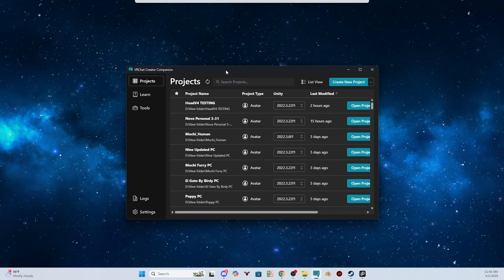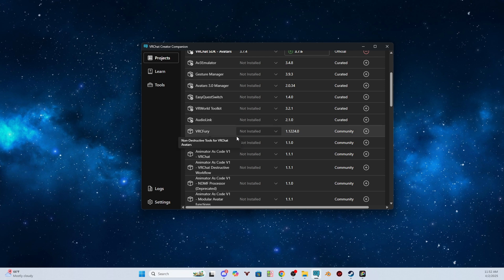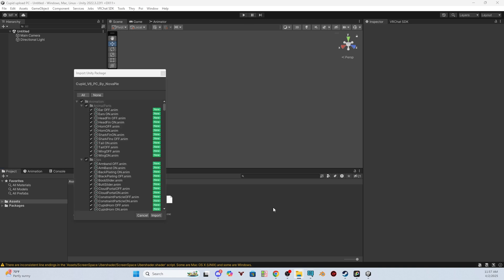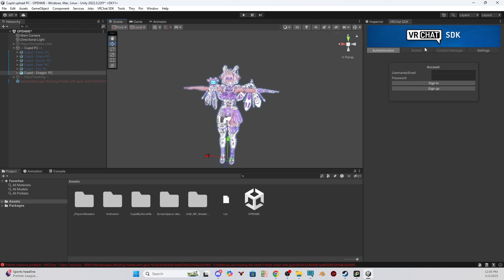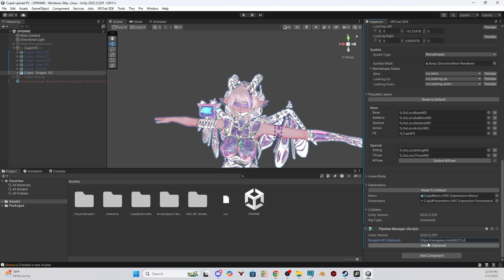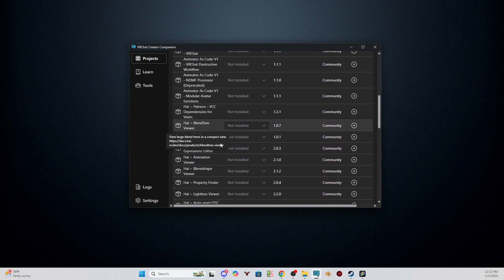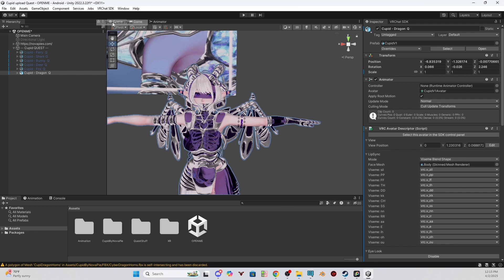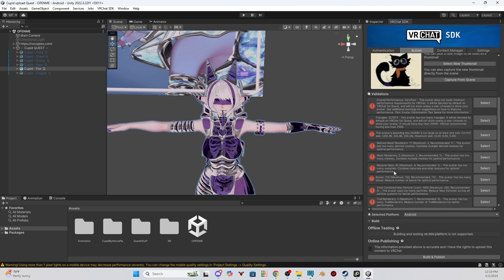Uploading a vrchat avatar 2025